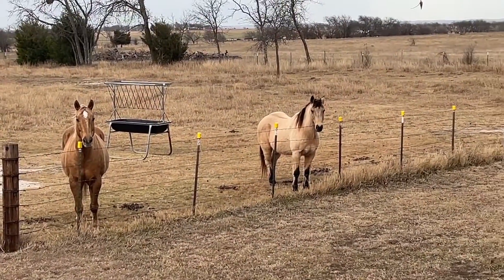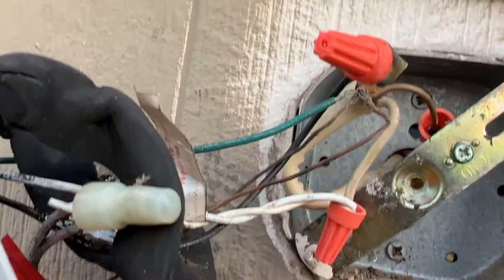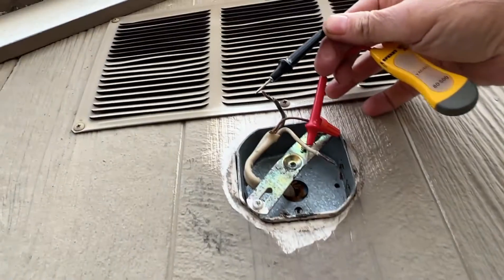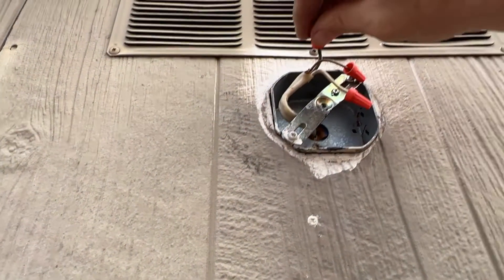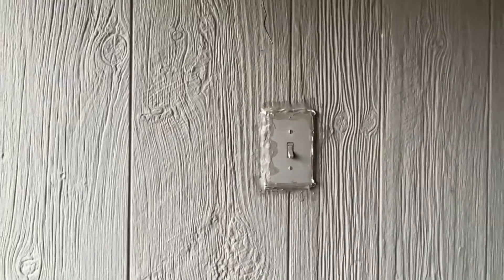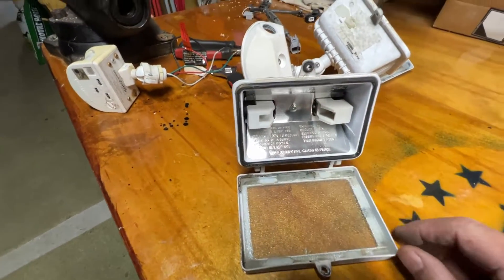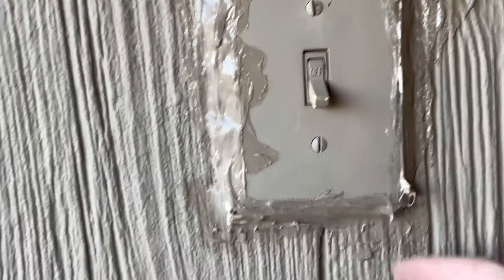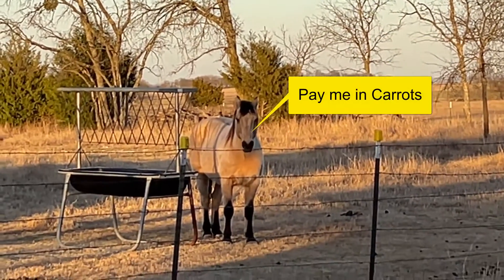Fun With Electricity - Replacing A Light & Finding Other People's Wiring Mess - Wires Are Fun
Old light on an old building.  Wiring this new light into a switch light.